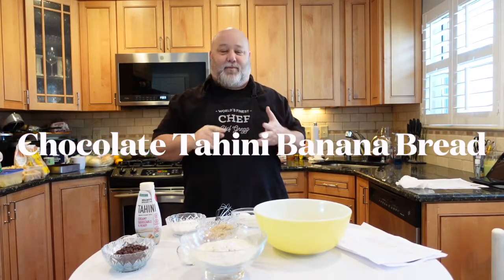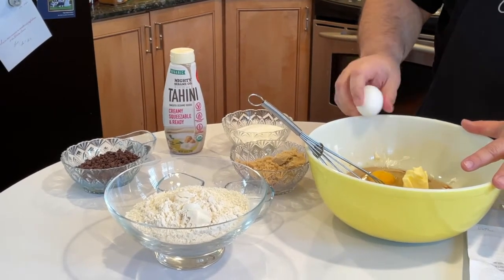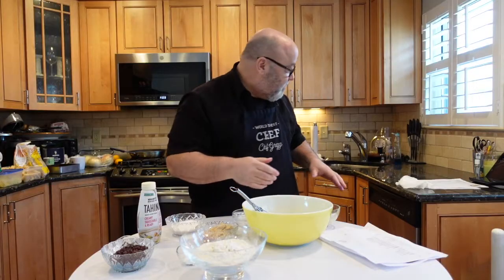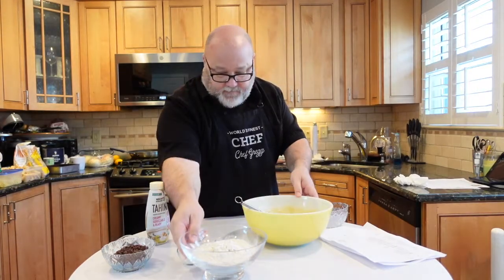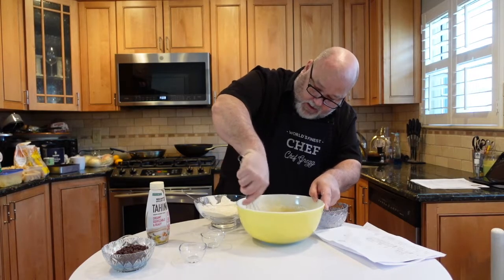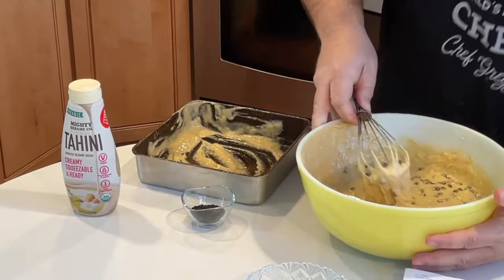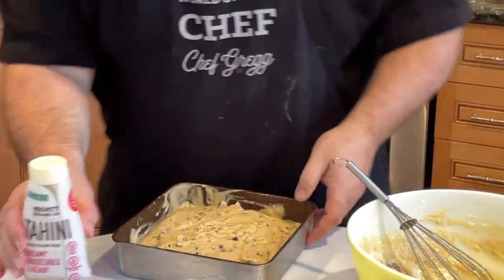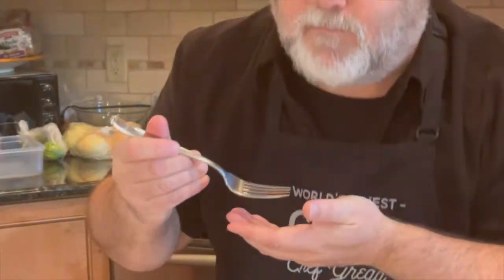Chocolate Tahini Banana Bread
Perfectly fluffy banana bread with the added nutrition from Mighty Sesame Tahini !
RECIPE:
Ingredients:
1 ½ C Mashed Bananas
1/3 C Plain Nonfat greek yogurt
1/3 C  Mighty Sesame Tahini
3 T unsalted butter
1t Vanilla extract
2 Lg. Eggs
½ Sugar
½ C packed Brown Sugar
6 oz. Flour
¾ t baking soda
½ kosher salt
2 oz Choc chips
1 t black sesame seeds

Preheat oven to 350 degrees Coat 8x8 pan with cooking spray.
Combine bananas and first 5 ingredients in large bowl. Mix with mixer until blended then add sugars until combine.
Combine flour, baking soda and salt. Stir with whisk. Add the flour mixture to banana mixture until blended.
Fold in Chocolate chips. Pour batter into greased pan for baking. Top with black Sesame seeds.
Bake at 350 degrees for 50 minutes or until toothpick comes out clean…